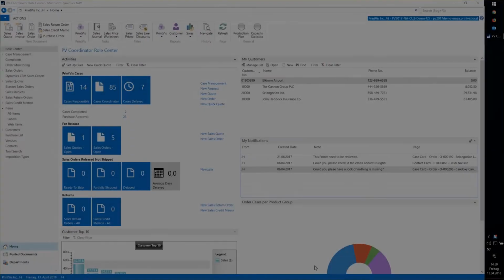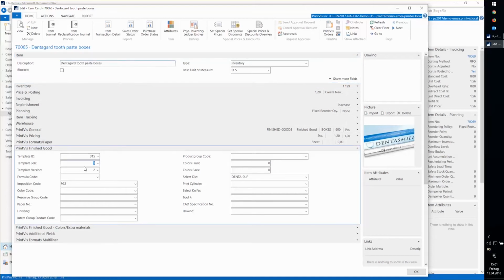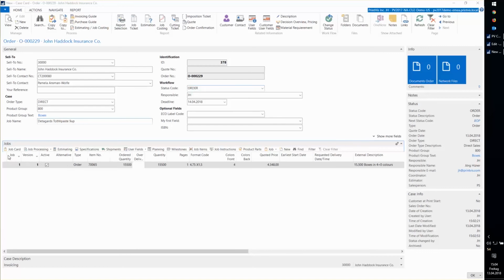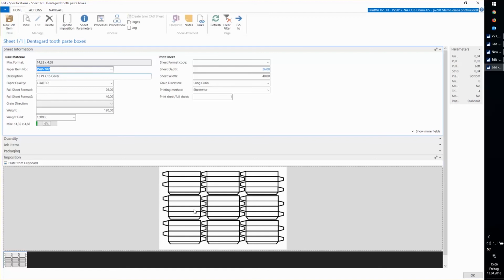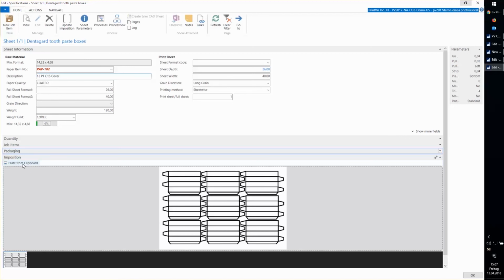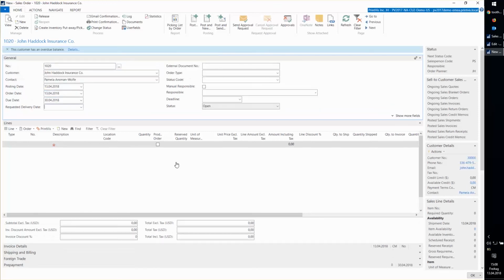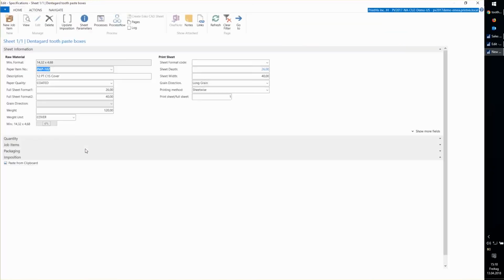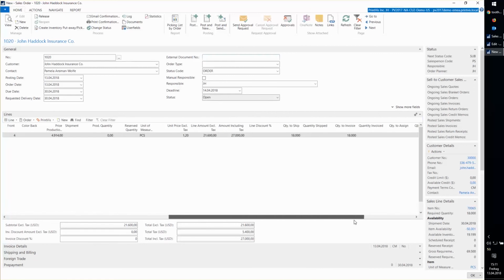PrintVis Demo - Handling Production Orders for Folding Cartons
We hope you enjoy this brief demonstration video of some specific print management functionality in PrintVis. Visit us at PrintVis.com!